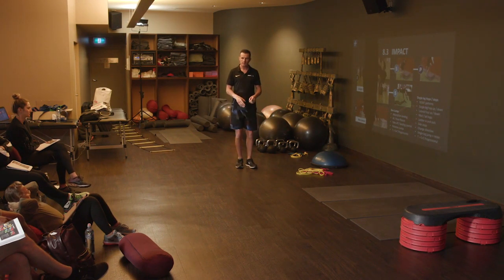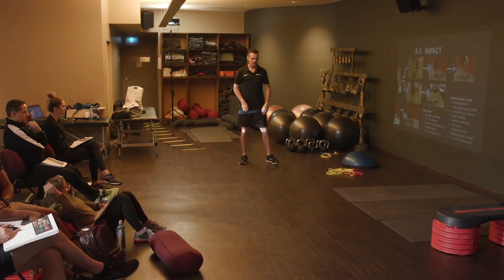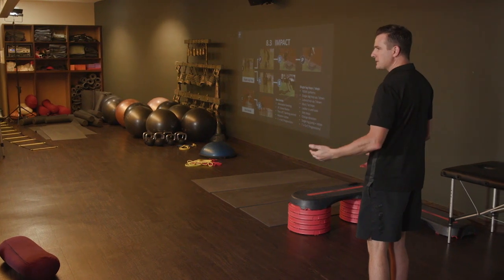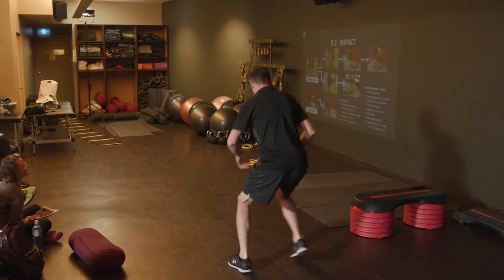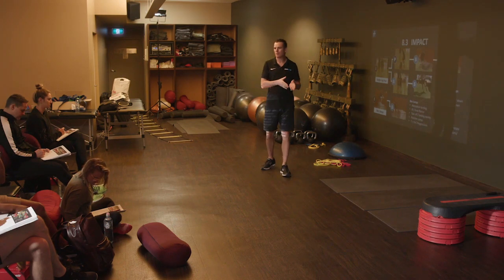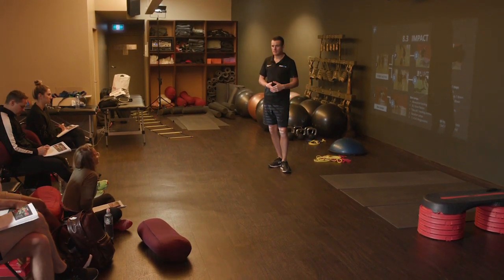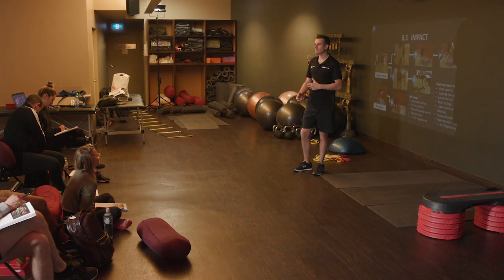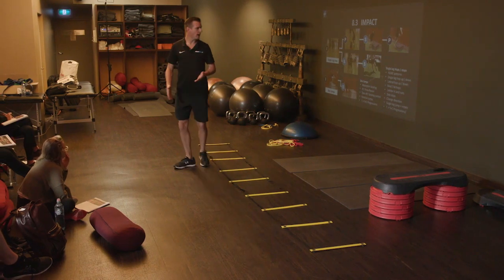Knee Impact Rehab - Pt.4 | Tim Keeley | Physio REHAB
Side steps and change direction. Essential end stage rehab for knee surgery and anything ACL.